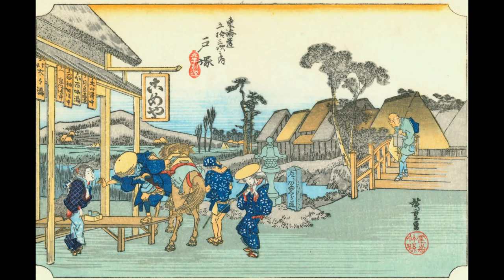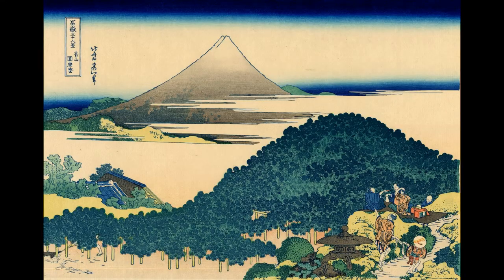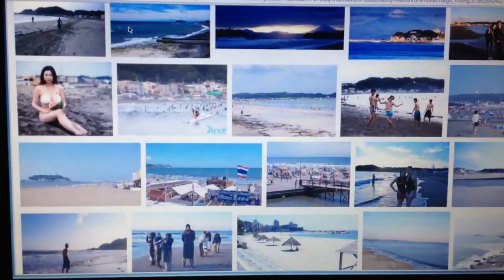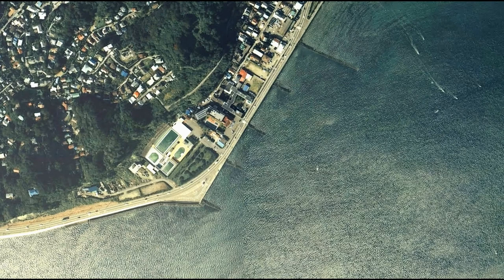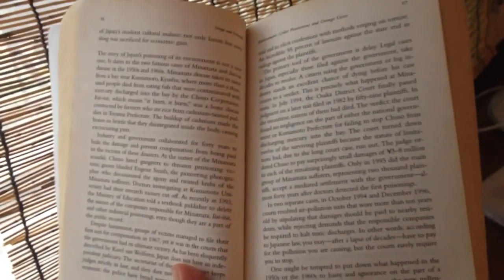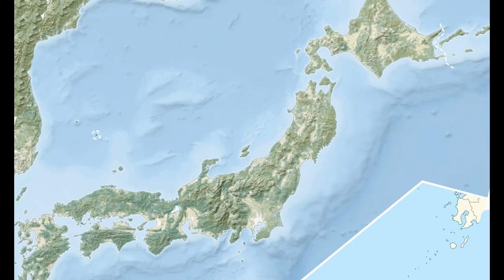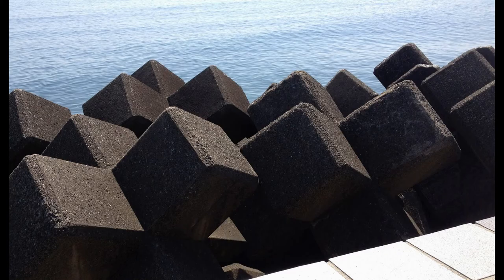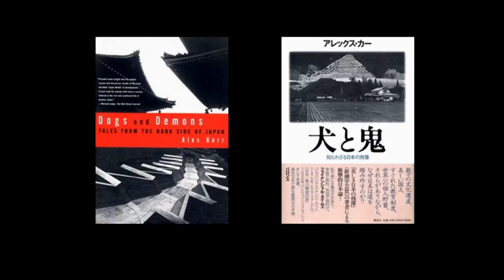Kamakura tetrapods 鎌倉での消波ブロック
April 2015 - I went to Kamakura and saw the beach lined with tetrapods, just as described in Alex Kerr's Dogs and Demons.

TETRAPODS

DOGS & DEMONS

Dogs and Demons 犬と鬼-知られざる日本の肖像

Photos used in this video are my own or taken from Wikimedia Commons.